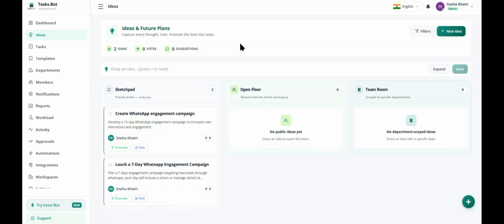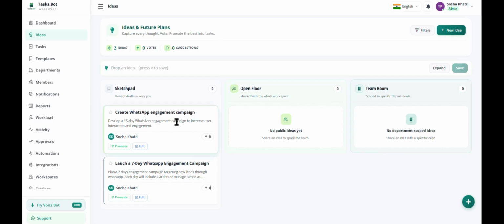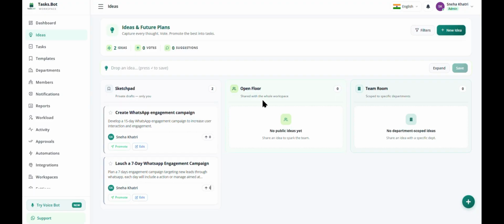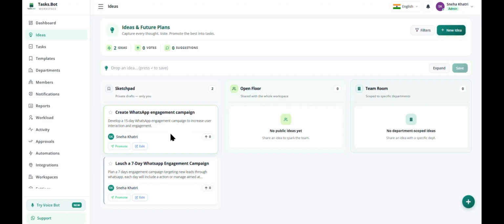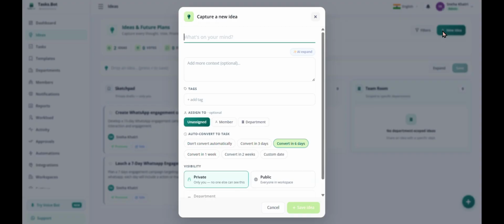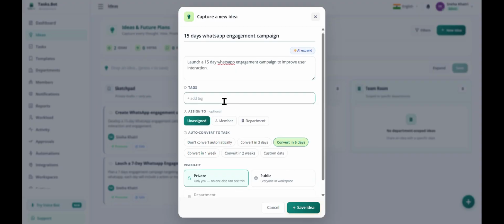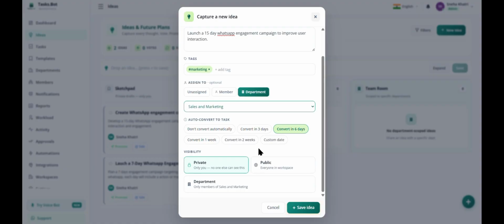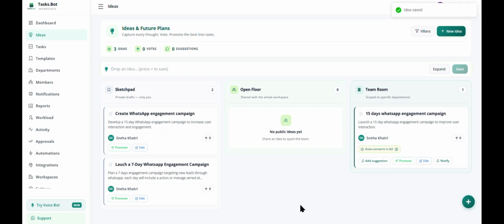Taskbot Ideas Section Tutorial | Capture, Organize & Convert Ideas into Tasks with AI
💡 Learn how to use the Ideas Section in Taskbot to capture, organize, and transform ideas into actionable tasks.

In this tutorial, you'll discover how Taskbot helps you prevent valuable ideas from getting lost by providing a structured system for brainstorming, collaboration, and execution.

This video covers:
✅ Overview of the Ideas Dashboard
✅ Sketchpad (Private Ideas)
✅ Open Floor (Team Collaboration)
✅ Team Room (Department-Specific Ideas)
✅ Creating a New Idea
✅ AI Expand for Idea Descriptions
✅ Adding Tags & Assigning Ideas
✅ Setting Idea Visibility
✅ Auto Convert Ideas into Tasks
✅ Managing Ideas from Planning to Execution

Whether you're managing a business, marketing team, startup, or project, the Ideas Section helps you capture every valuable thought and ensures it moves toward execution instead of being forgotten.

⏱️ Chapters
00:00 Introduction
00:35 Ideas Dashboard Overview
01:15 Sketchpad, Open Floor & Team Room
03:10 Creating a New Idea
04:30 AI Expand Feature
05:20 Tags & Assignment
06:10 Auto Convert to Task
07:10 Visibility Settings
08:00 Final Review

🚀 Perfect For
Business Owners
Project Managers
Team Leaders
Marketing Teams
Operations Teams
Startups
Productivity Enthusiasts